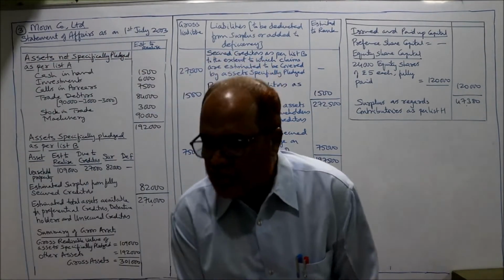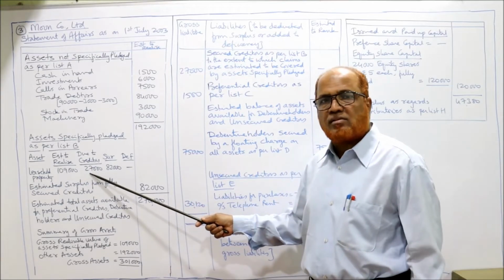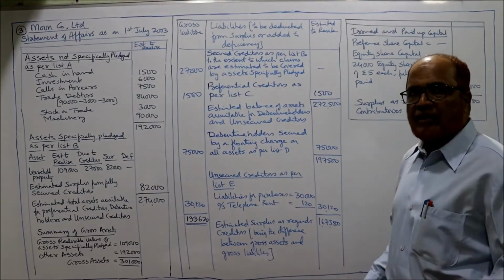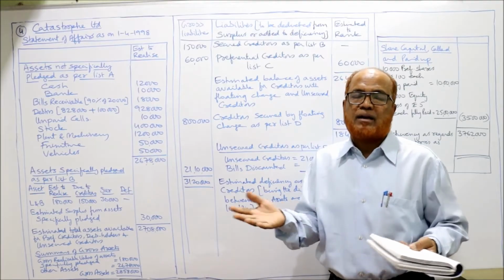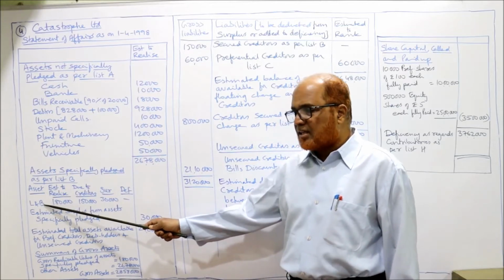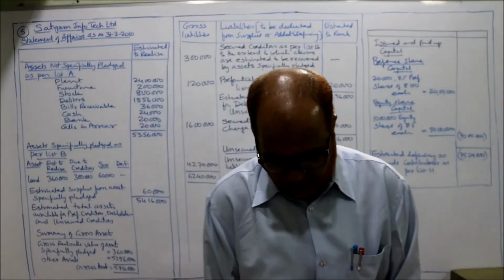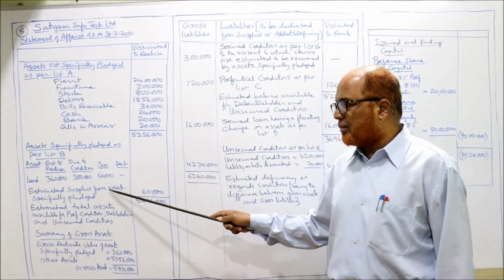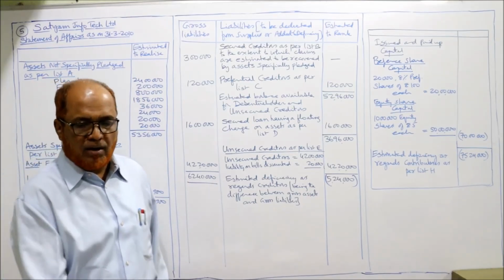Corporate Accounting I Liquidation of Companies I Problems and Solutions I Part 3 I Khans Commerce T